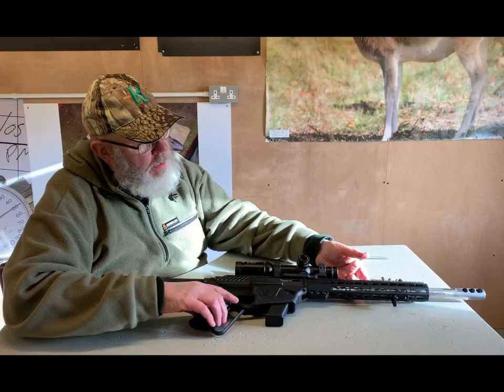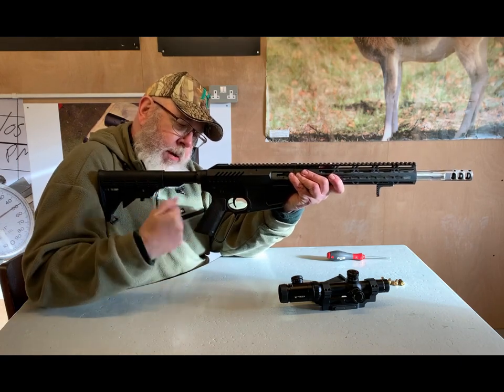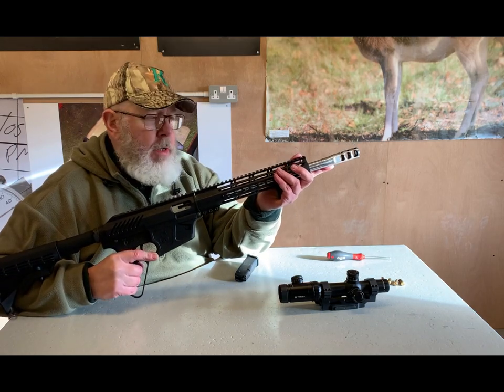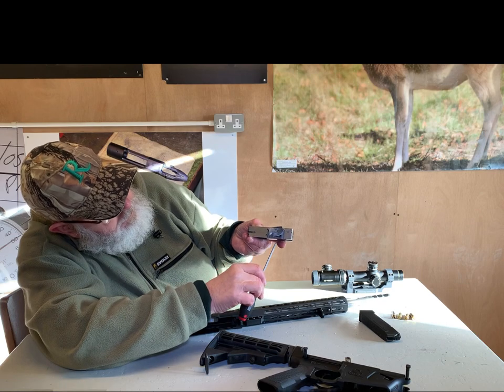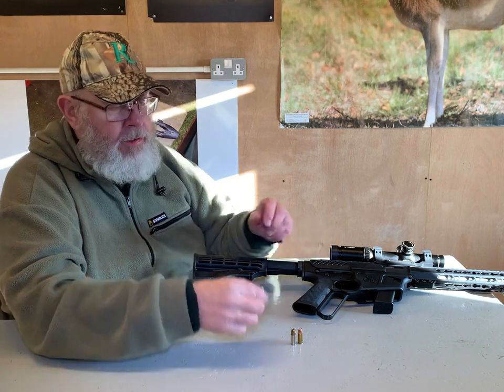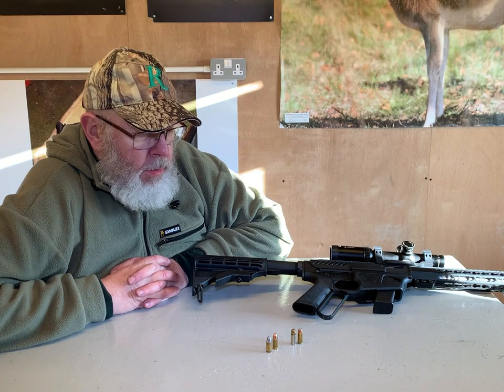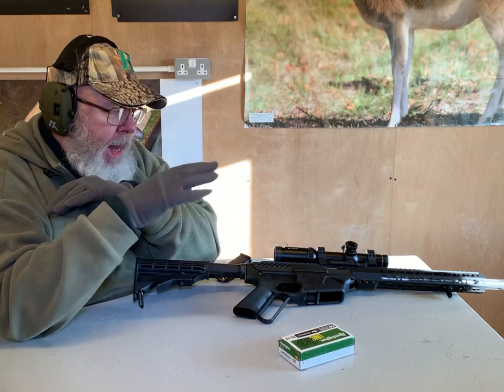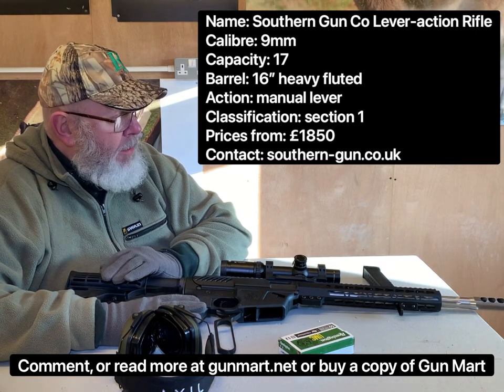Southern Gun Co Lever Action Rifle 9mm Part II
Pete Moore reviews SGC's latest pistol calibre carbine as he looks closer at how it works